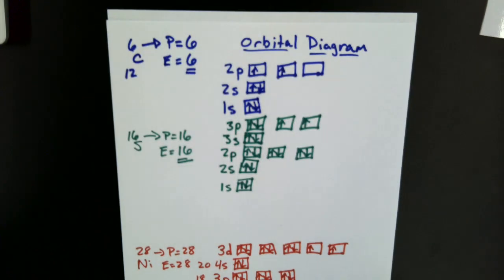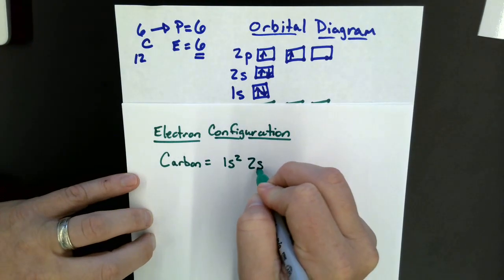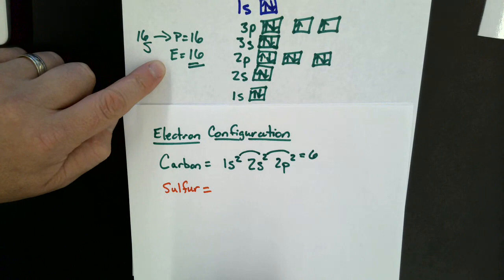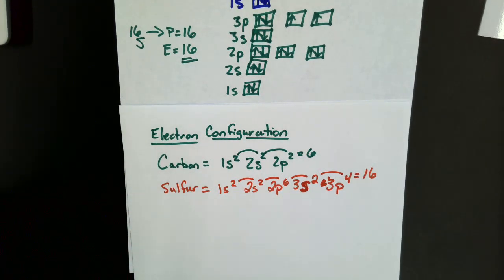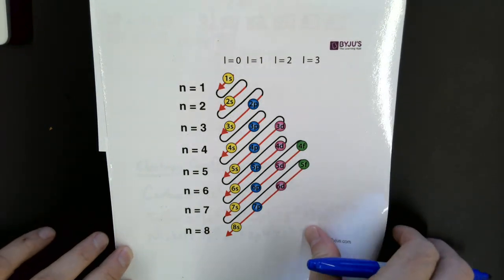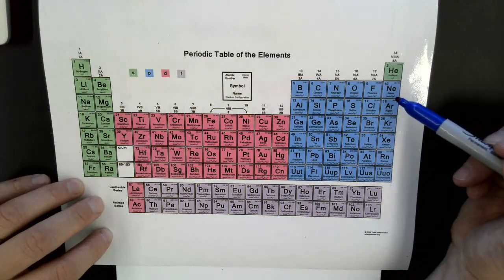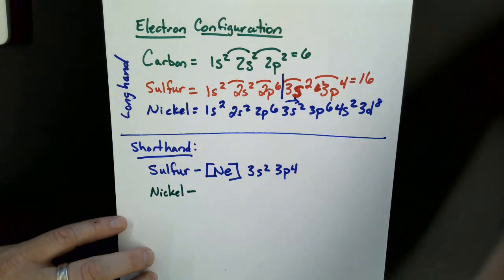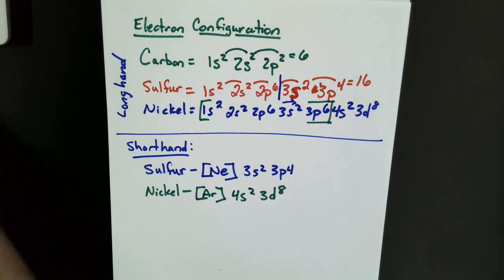Electron Configuration Review Video